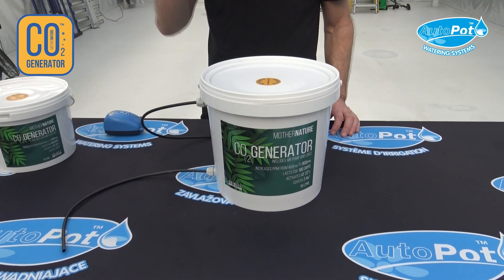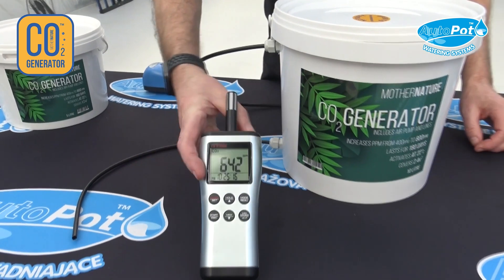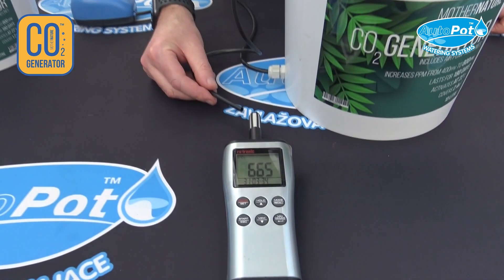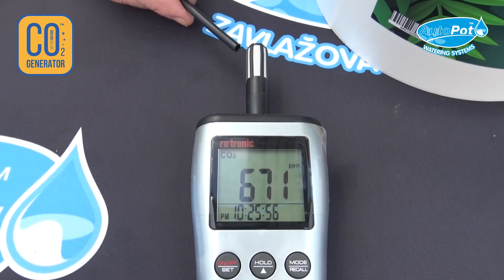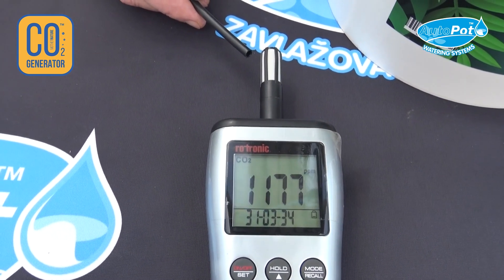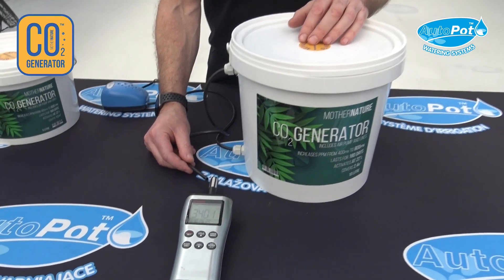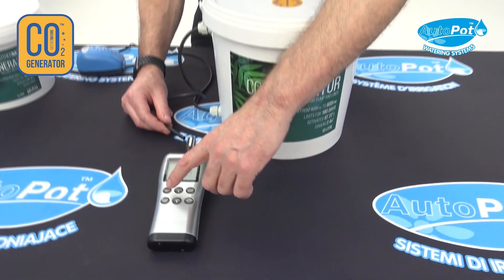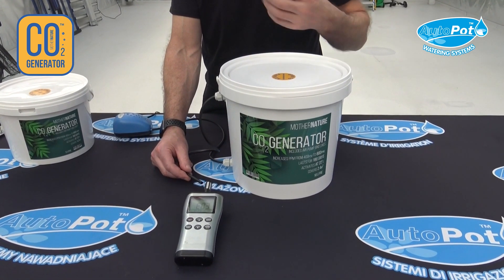Mother Nature CO2 Generator - Testing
Mother Nature CO2 Generators are capable of more than doubling the PPM of CO2 in your enclosed growing space for up to 6 months!

The Mother Nature CO2 Generator is a complete, self-contained kit designed to operate in sealed grow room environments such as greenhouses or tents to increase CO2. Ideal for fast-growing, carbon dioxide-hungry crops, the Generator more than doubles the ppm of carbon dioxide found in normal atmosphere. Plants grown in a concentrated CO2 environment are proven to grow faster, thrive in higher temperatures, and bear bigger, better fruits and flowers.

MotherNature CO2 Generators and Refills are available or through your local AutoPot retailer.